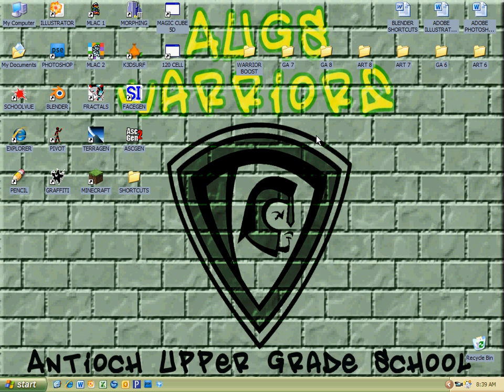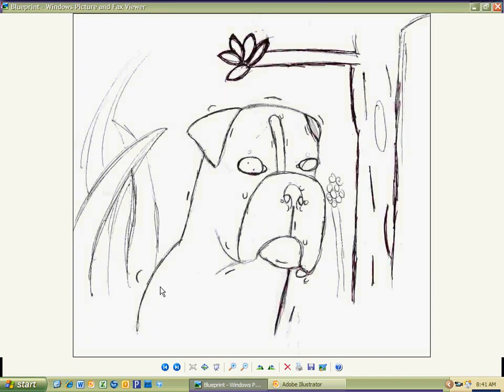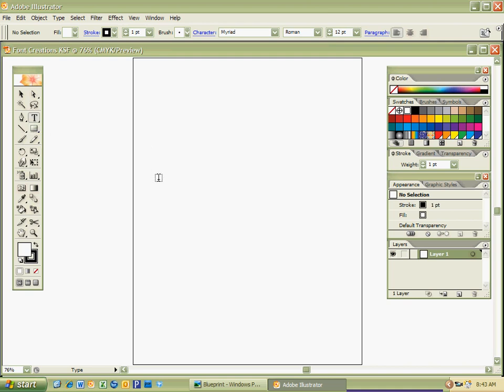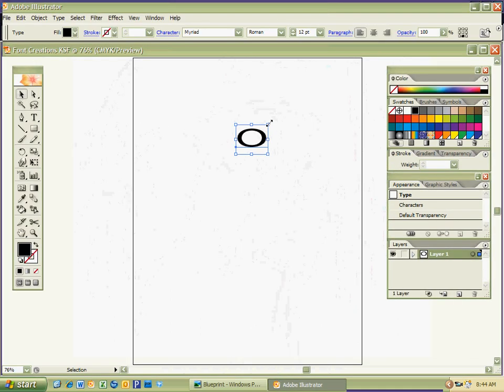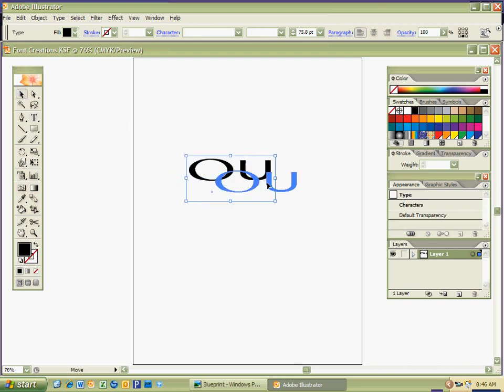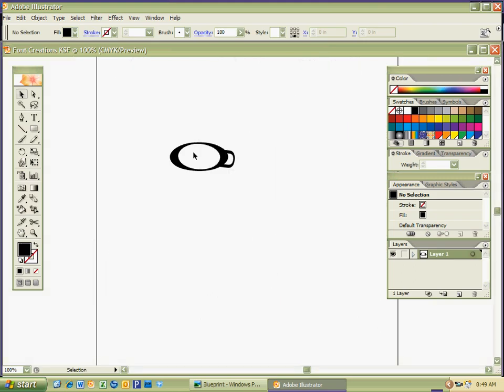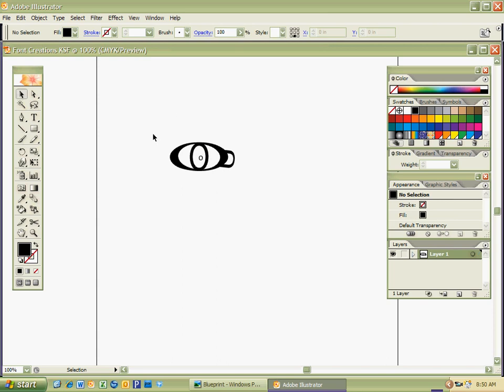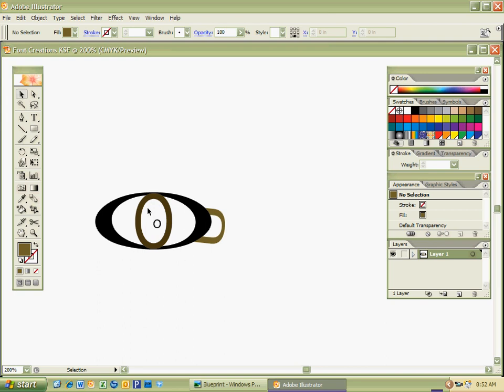Adobe Illustrator: Project 1B: Font Creation: TYPE MANIPULATION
This video is just your 'type.'  Work with letters, numbers, and punctuation to create your font creations.